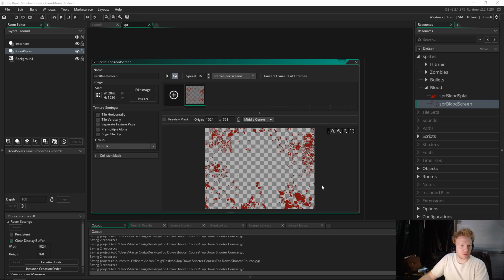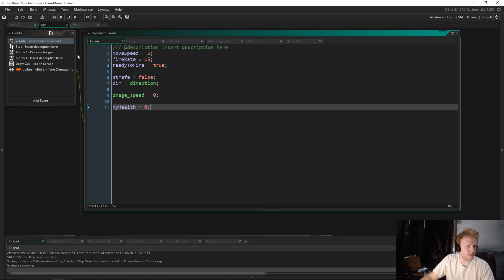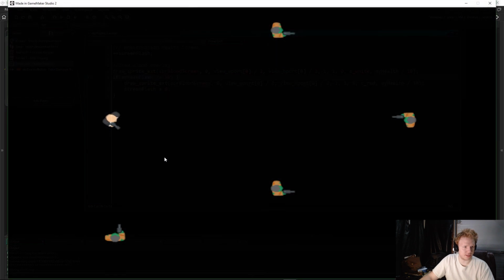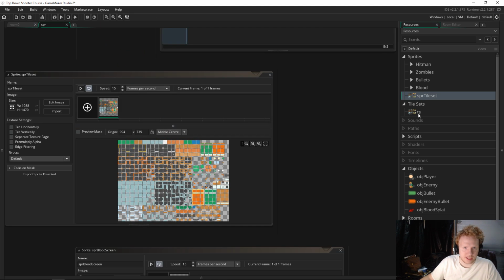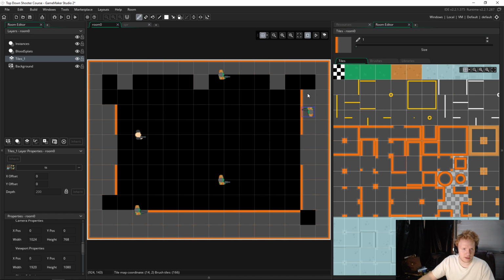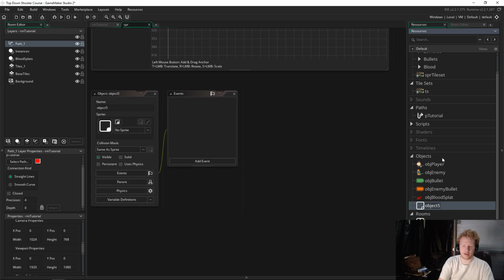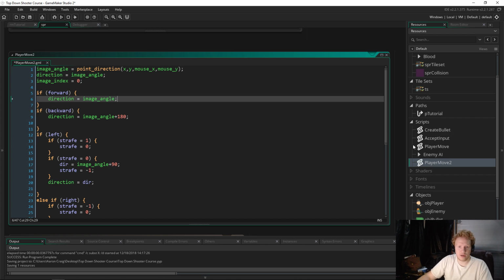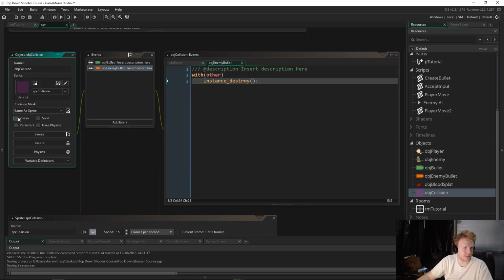Making a top down shooter in GameMaker Studio 2 -- Part 4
We're creating a top down shooter from scratch, all live. Join us and influence the way it gets made!